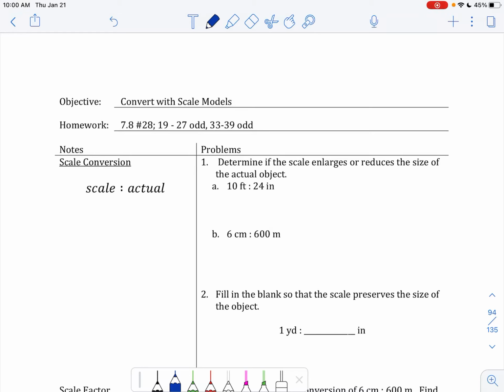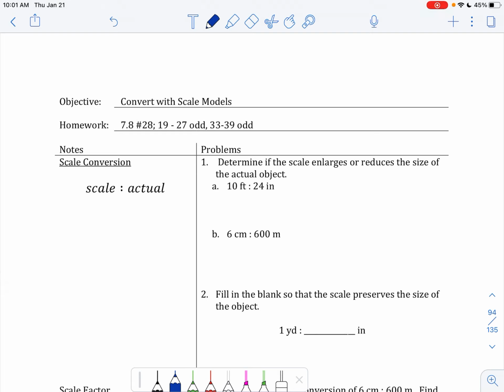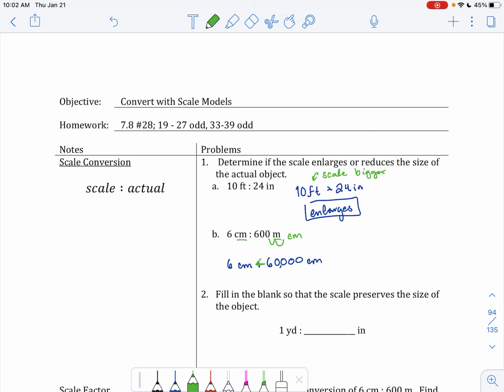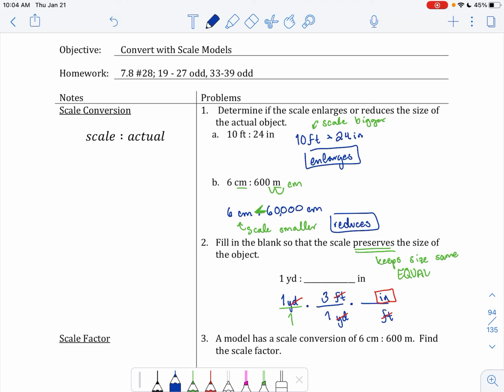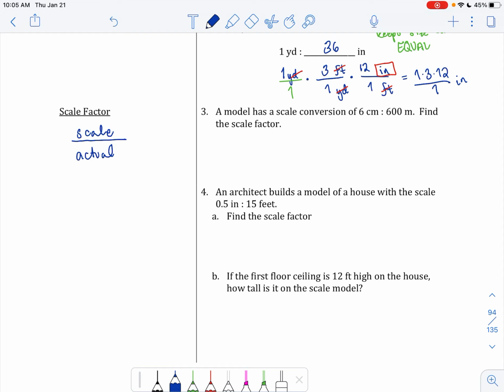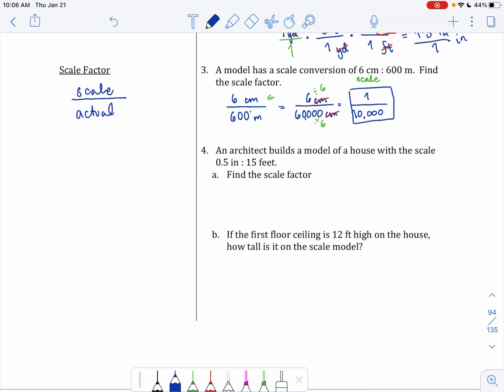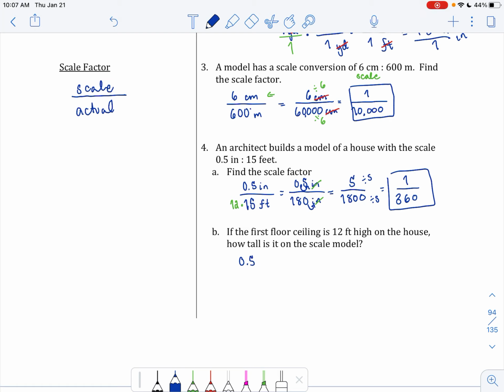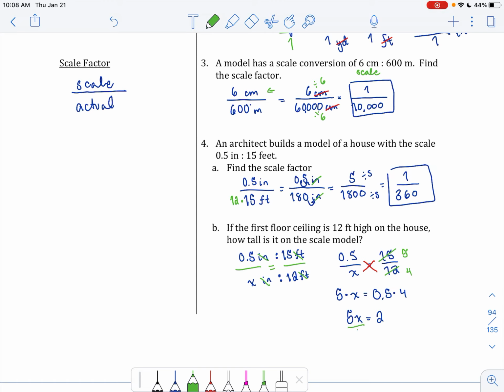Solve with Scale Conversions and Factors